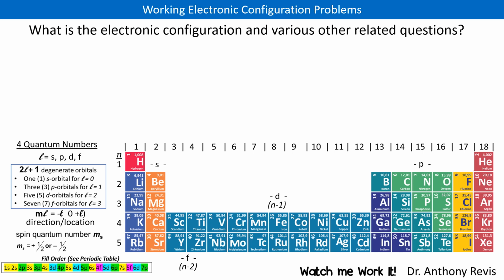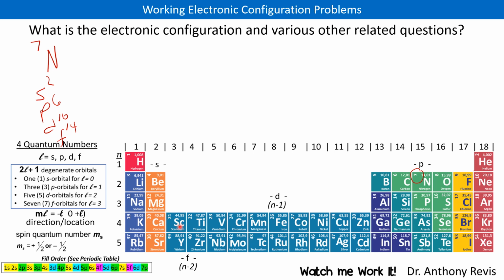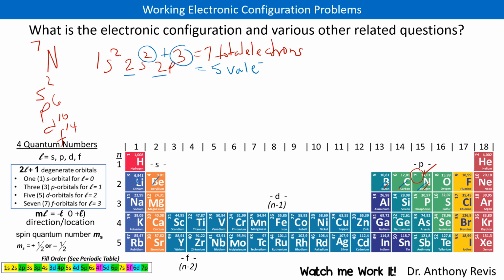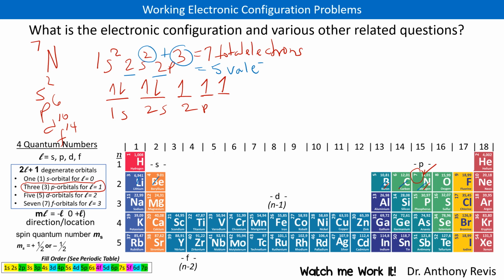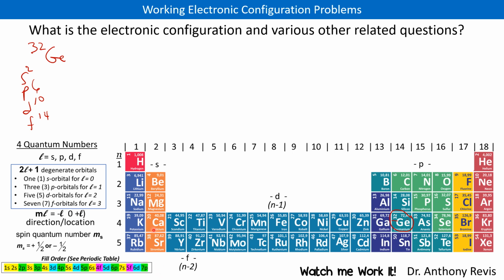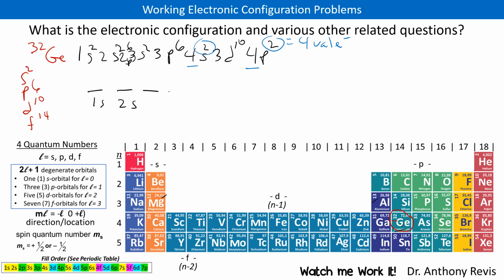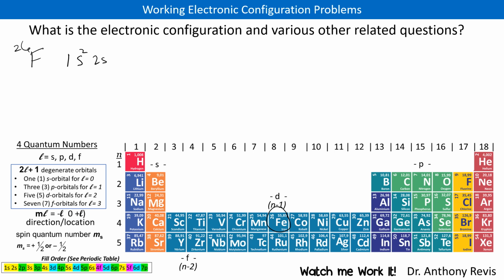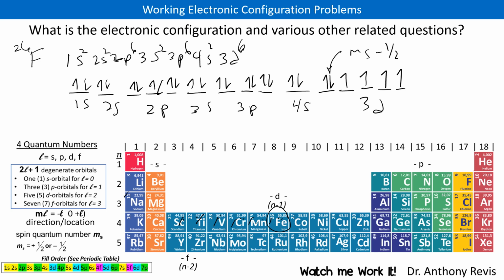Working Electronic Configuration Problems by Dr. Anthony Revis